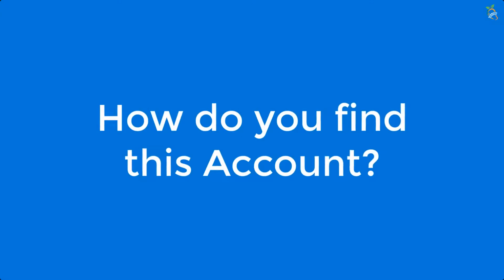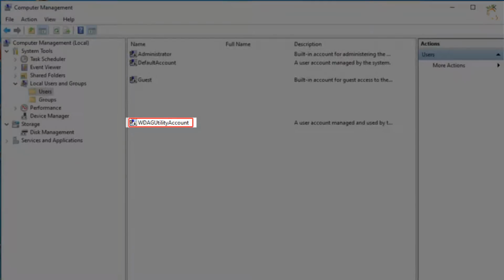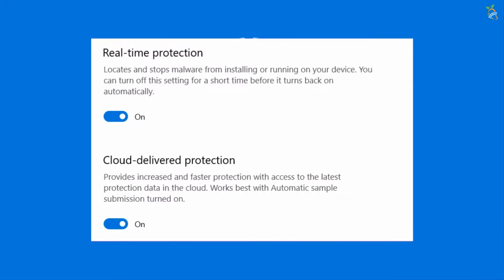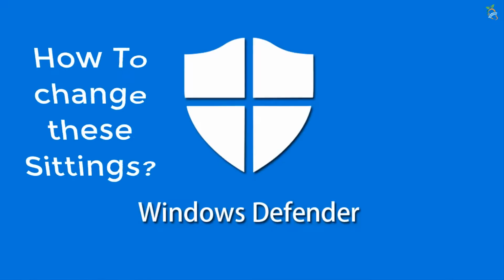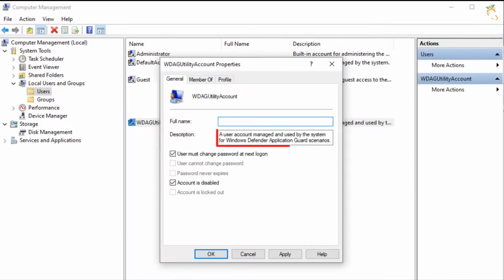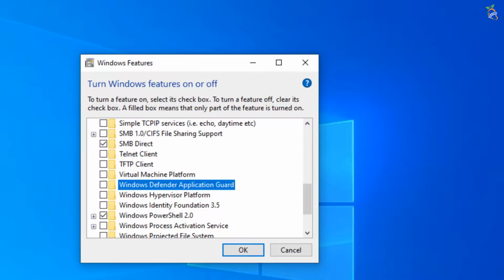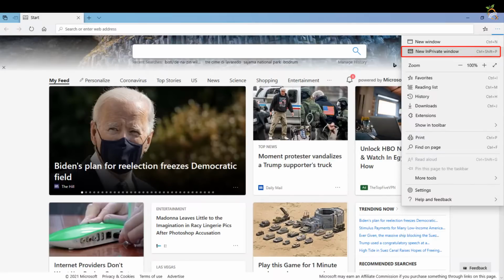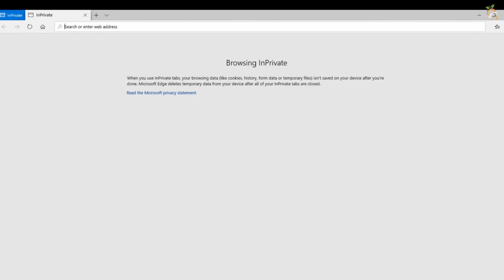What is the WDAGUtilityAccount in windows 10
Many people asking What Is The WDAGUtilityAccount in windows 10 user accounts, is it a malware, trojan horse, some type of virus .

** How do you find this account?
When Type the "net user" command "cmd" or looking for users in Windows 10 Computer Management, you might notice an account named WDAGUtilityAccount and asking if your computer was hacked.
There are many user accounts come with Windows, and WDAGUtilityAccount is one of them.

** What is WDAGUtilityAccount ?
WDAGUtilityAccount is part of the Windows Defender Application Guard/ windows application guard.
Windows Defender Application Guard is more like a firewall or a virtual environment for Microsoft Edge. When activated, you can safely browse the webites in a new session without fear of ransomware and any malware types.
So, Don't worry the WDAGUtilityAccount is not malware or anything malicious and should be left alone. It's not recommended to delete the account either. We can, however, enable, disable, or change some of the settings.

** How to Change Windows Defender Application Guard Settings ?
You can access the settings for the WDAGUtilityAccount in Windows 10 by pressing the Windows Key + X and click on Computer Management, Expand System Tools, find Local Users and Groups then Users and double click on WDAGUtilityAccount.
"You will find all the needed information about  WDAGUtilityAccount."

** How to Enable or Disable Windows Defender Application Guard ?
We need to open Programs and Features, by pressing the Windows Key + S and start typing in Turn Windows features on and off and click on it.
Scroll down, find, and check the box next to Windows Defender Application Guard.

Windows will take a seconds to apply the changes, then ask to reboot your computer. accept now, or select Don't Restart to restart at your convenience.
To use Windows Defender Application Guard while using Microsoft Edge, click the three dots in the top right corner and click on New InPrivate window.

You will know you're in the right session by the bright red tab in the top left, as well as a red line across the top of the browser. Close the browser at any time to end the session and return to Edge or your favorite browser.